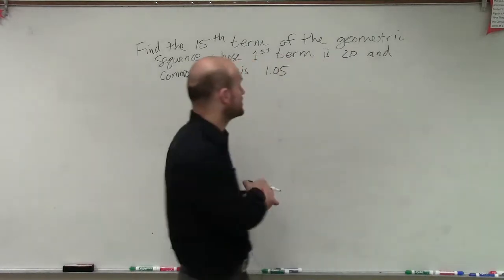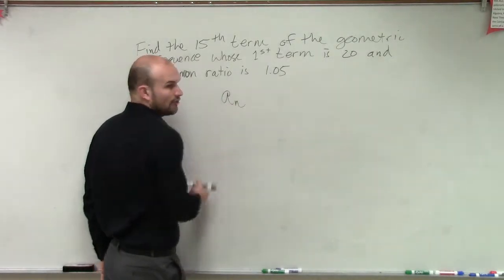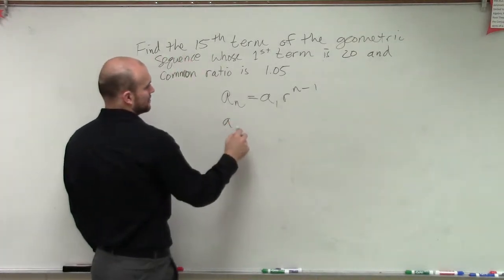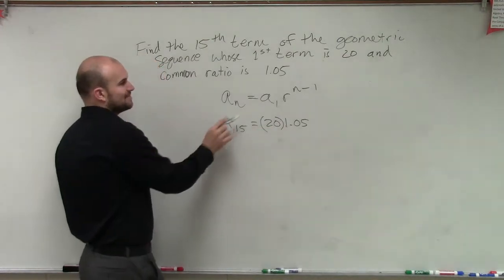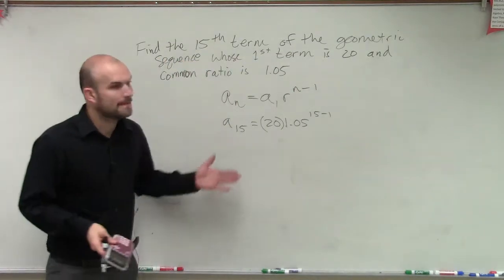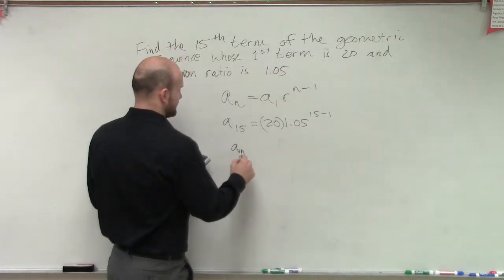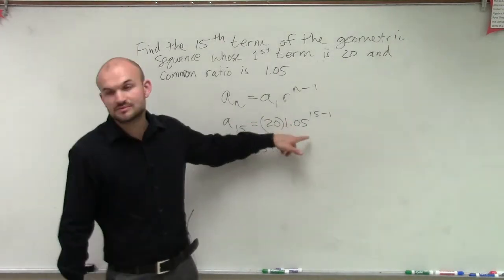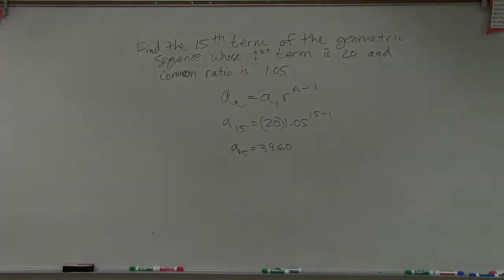Given the first term and ratio find the nth term of a geometric sequence